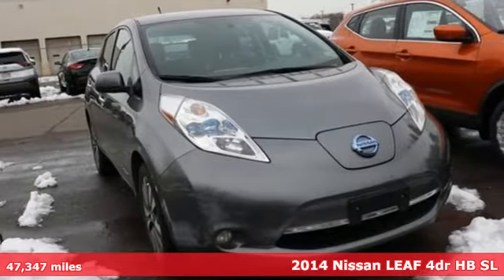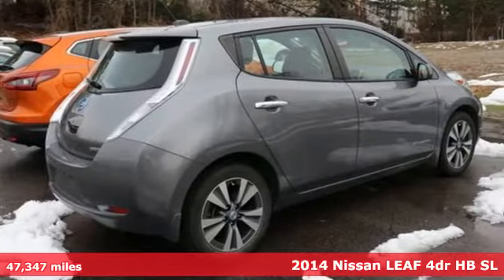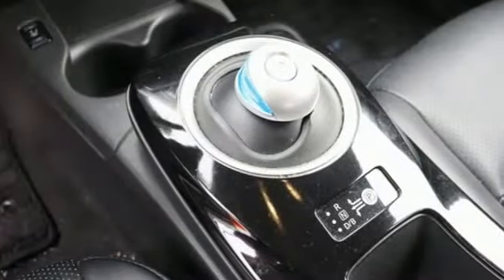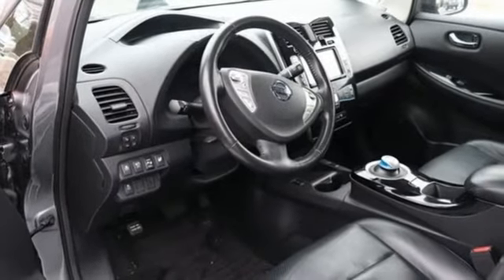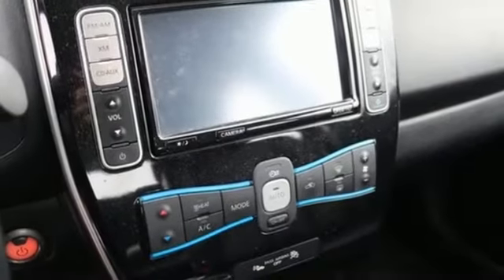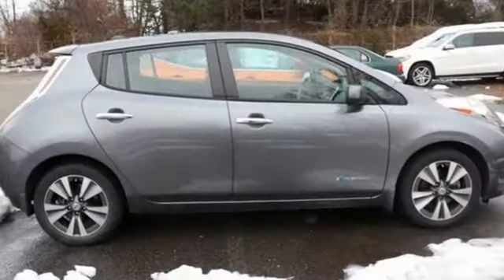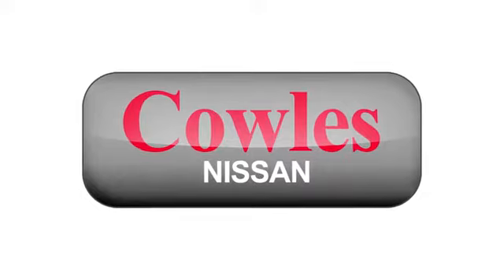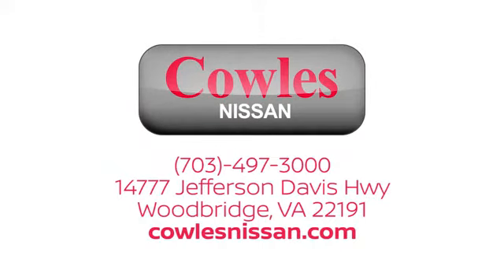Used 2014 Nissan Leaf Washington DC VA Woodbridge, VA G0090 - SOLD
Year: 2014
Make: Nissan
Model: Leaf
Trim: SL
Engine: 80kW AC Synchronous Motor
Transmission: Single Speed Reducer
Color: Gray
Interior: Black
Mileage: 47347
Stock #: G0090
VIN: 1N4AZ0CPXEC339413
Gun Metallic 2014 Nissan Leaf SL FWD Single Speed Reducer 80kW AC Synchronous MotorbrbrAsk about our Special Rates this month! Recent Arrival! 126/101 City/Highway MPGbrbrAwards:br * 2014 KBB.com 10 Best Green CarsbrAuto Giants Nissan! Home of "The Giant Plan"

Address:
14777 Jefferson David Hwy